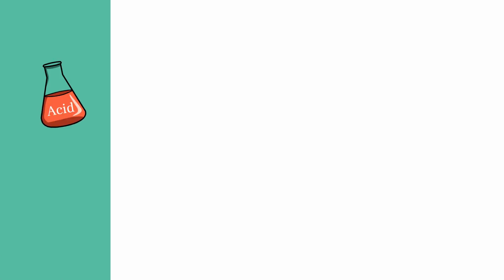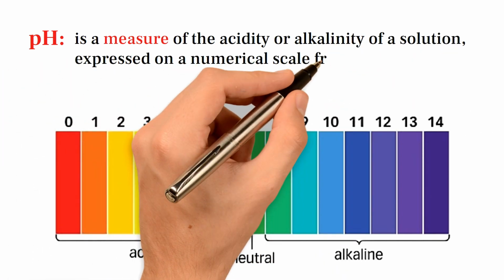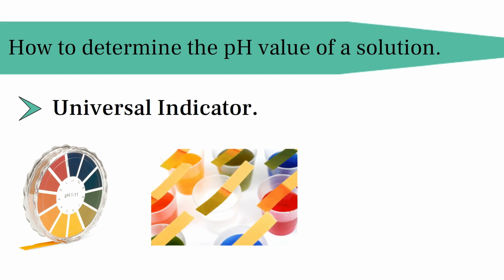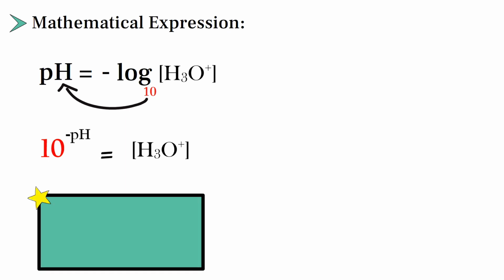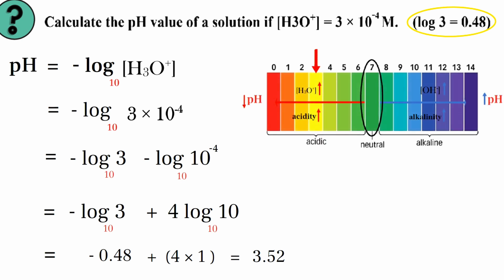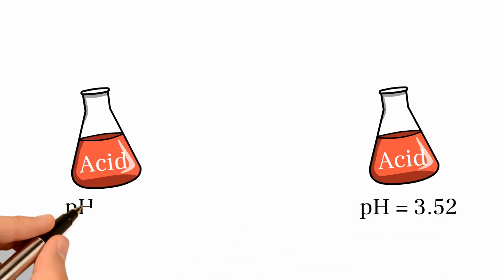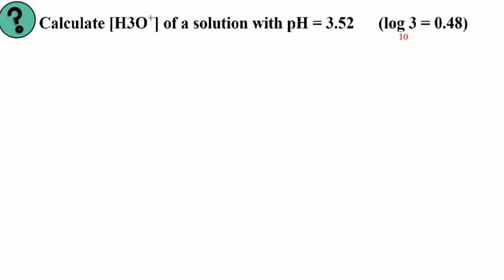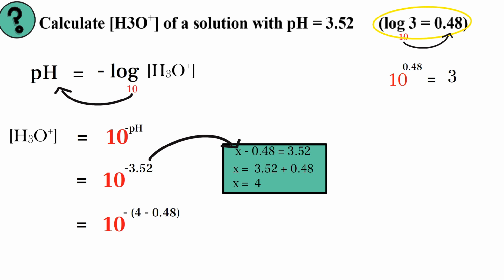pH: Everything You Need to Know - Chemistry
Together, we will explore the concept of pH, its importance, and methods for determining its value where pH is a measure of the acidity or alkalinity of solutions and is expressed on a specific numerical scale.
We will also discuss the relationship between pH and the concentration of hydronium ions in a solution, as well as its relationship with the concentration of hydroxide ions. Several examples of pH calculations will be provided.

0:00 We will learn about natural and synthetic indicators used to detect acidic or basic solutions.
0:55  We will explore the definition of pH, its relationship with hydronium ion concentration and solution acidity, and its connection to hydroxide ion concentration and solution alkalinity.
2:34  We will examine three methods for determining pH values.
4:39 We will present several examples of pH calculations.